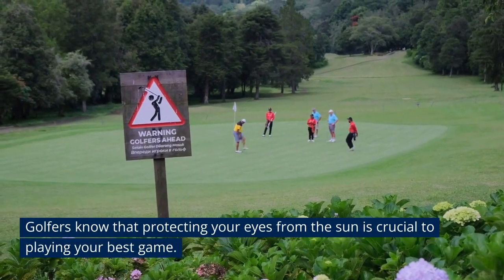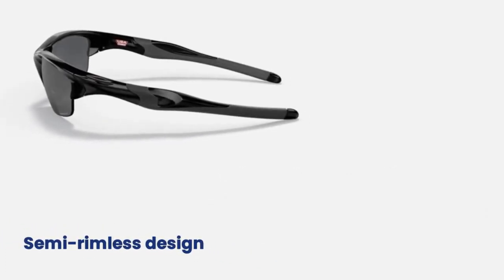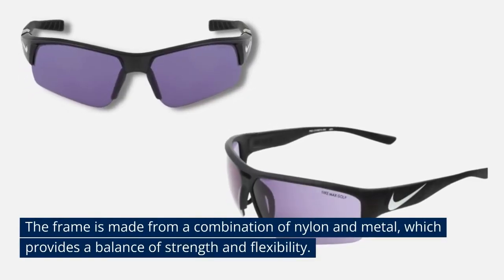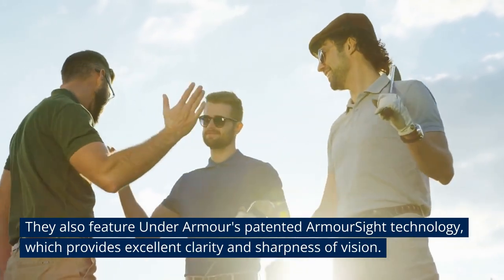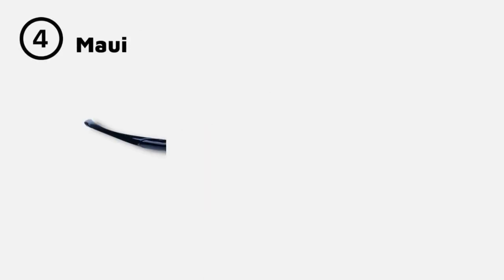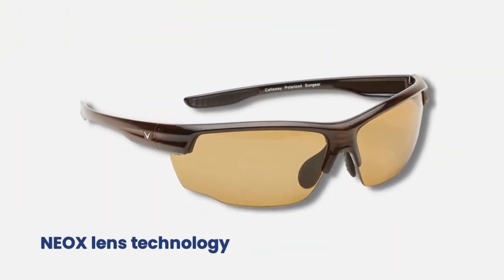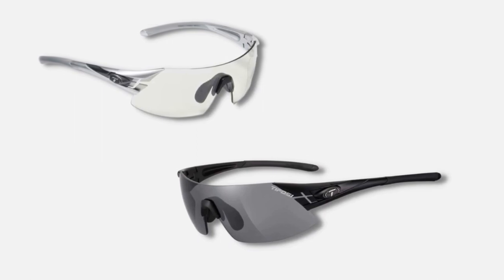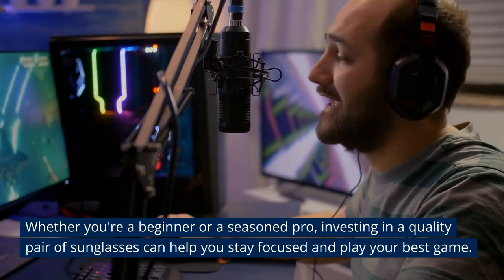Top 6 Best Sunglasses for Golf in 2023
👉Oakley Half Jacket 2.0
👉Nike Golf X2 Pro
👉Under Armour Igniter 2.0
👉Maui Jim Ho'okipa
👉Callaway Sungear Kite
👉Tifosi Podium XC

In this video, we'll be reviewing six of the best sunglasses for golf on the market, taking into account factors like comfort, style, and lens technology. So, whether you're a seasoned pro or just starting out, sit back and get ready to discover the perfect pair of sunglasses to take your game to the next level!
0:00 Intro
0:16 Oakley Half Jacket 2.0 Review
1:44 Nike Golf X2 Pro Review
3:16 Under Armour Igniter 2.0 Review
4:46 Maui Jim Ho'okipa Review
5:43 Callaway Sungear Kite
7:02 Tifosi Podium XC Review